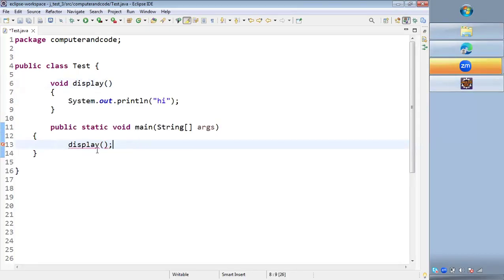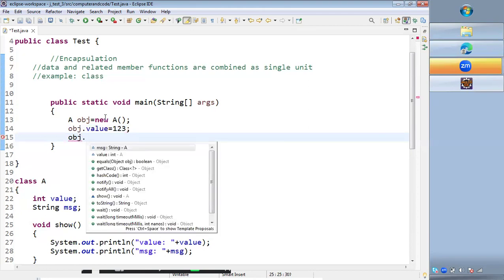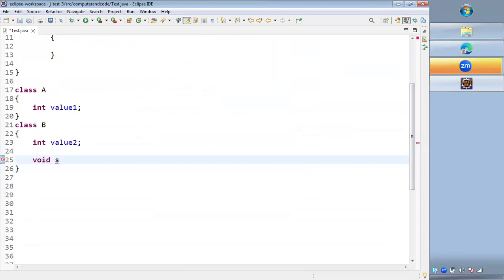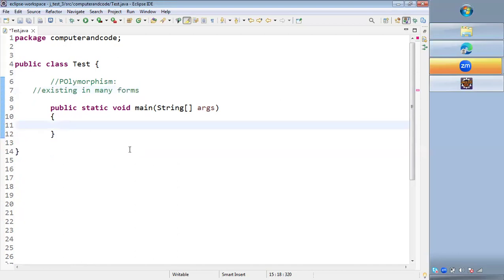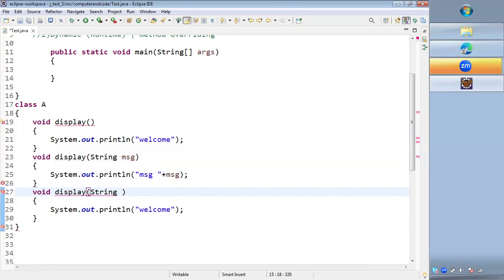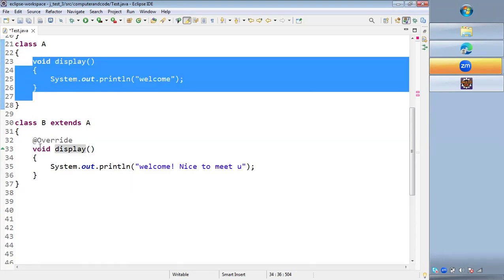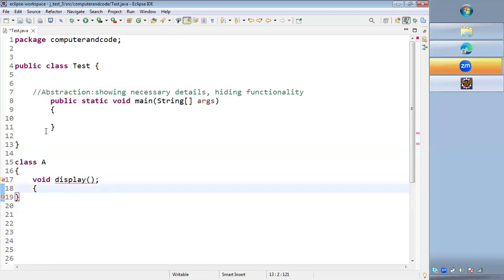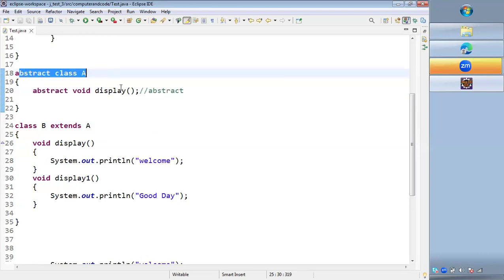ENCAPSULATION | INHERIANCE | POLYMORPHISM | ABSTRACTION | OOP'S CONCEPTS | JAVA PROGRAMMING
--ENCAPSULATION IS COMBINING OF DATA AND RELATED FUNCTIONS AS SINGLE UNIT
--INHERITANCE IS DERIVING CHILD CLASS BY INHERITING FEATURES OF PARENT CLASS
--POLYMORPHISM IS EXISTING IN MANY FORMS
--ABSTRACTION IS HIDING IMPLEMENTATION AND SHOWING ONLY NECESSARY DETAILS

*FOR MORE DETAILS ,WATCH THE VIDEO AND DROP UR DOUBTS AS COMMENTS.
THANKS FOR SPENDING UR TIME ON MYCHANNEL

COURSES OFFERED:
C , Cplusplus
Java , Dotnet
Php , Python
Html , Css ,Javascript
Oracle , MSsqlserver , MYSQL
DataDtructures